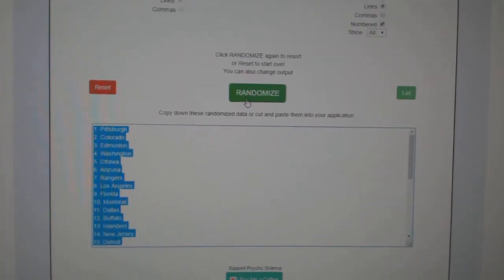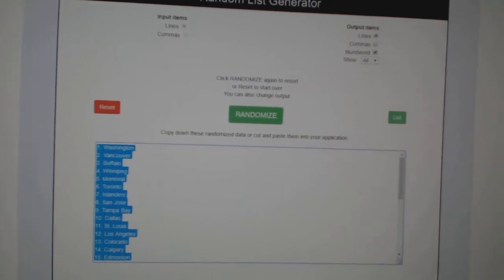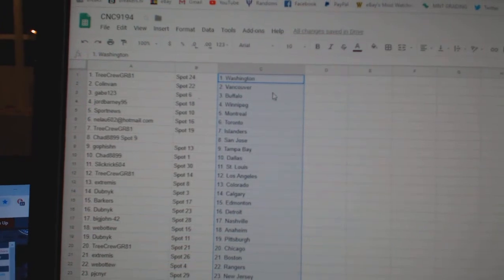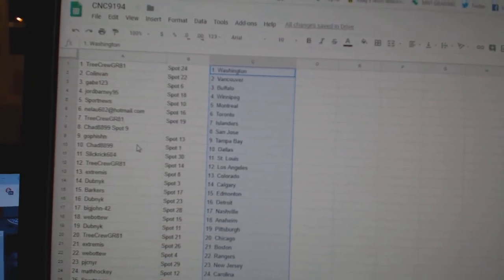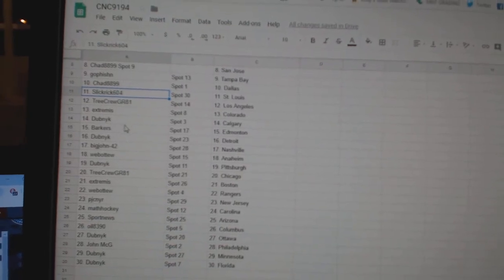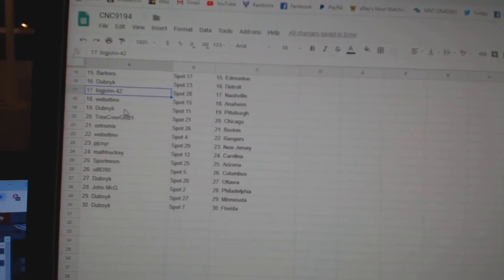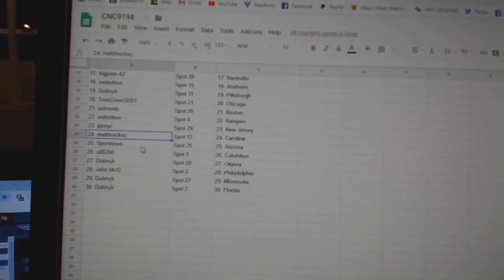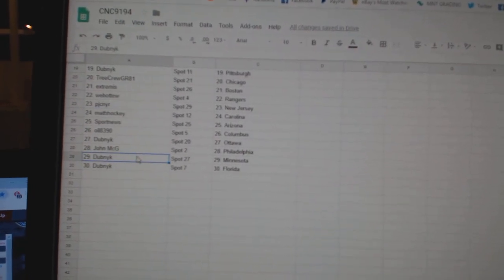Team Randoms - C&C GB #9194